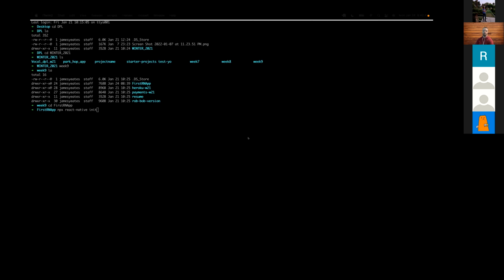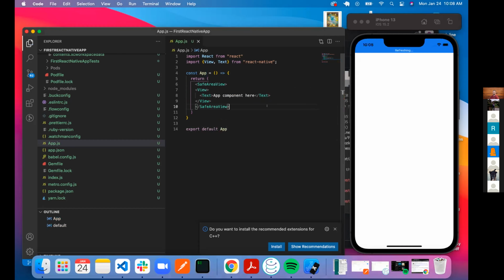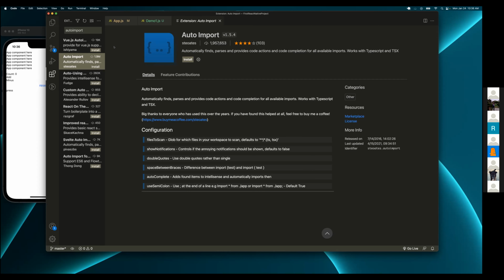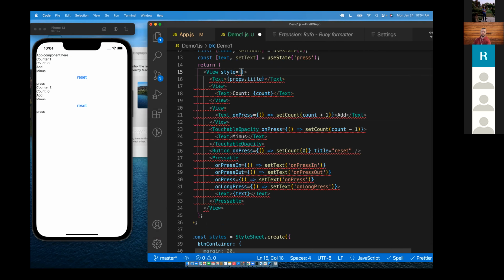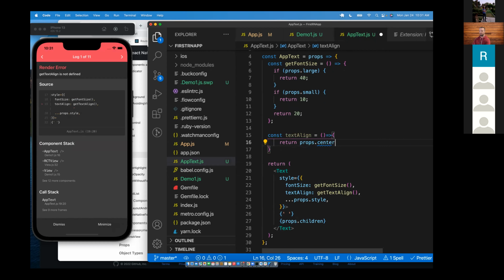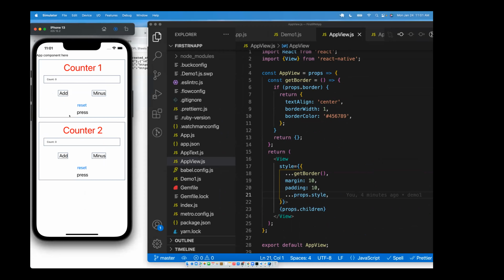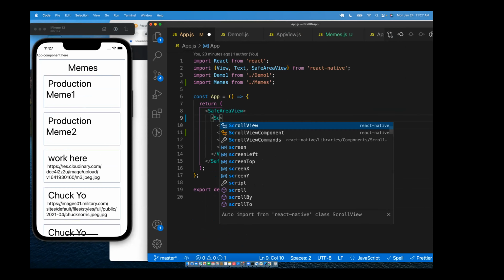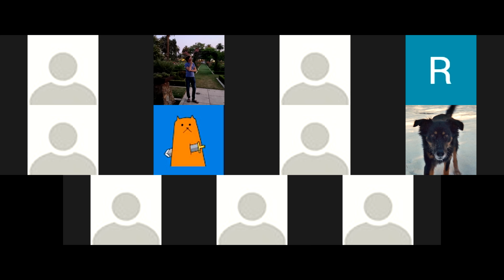React Native 1